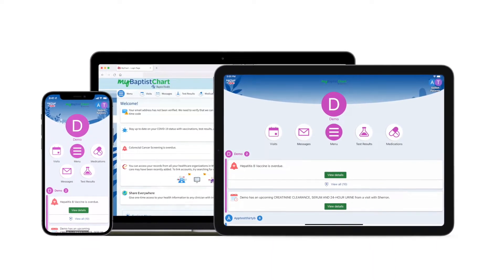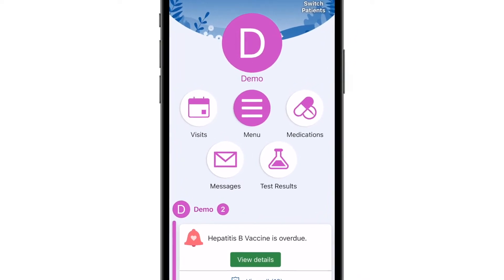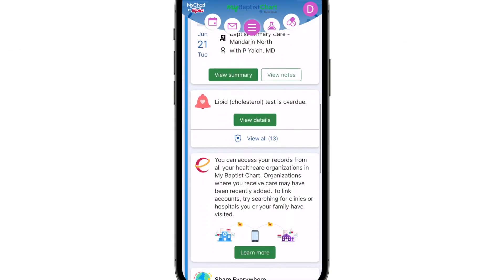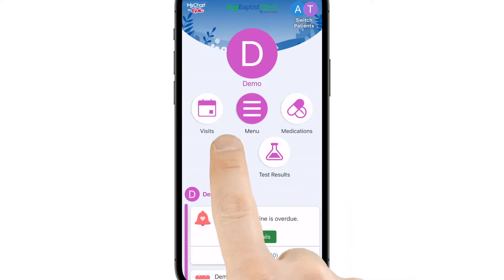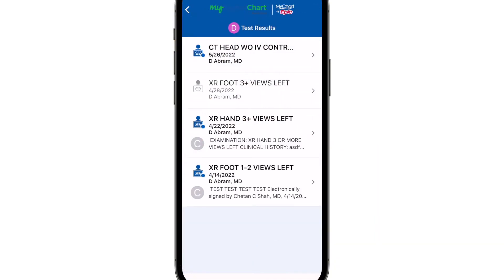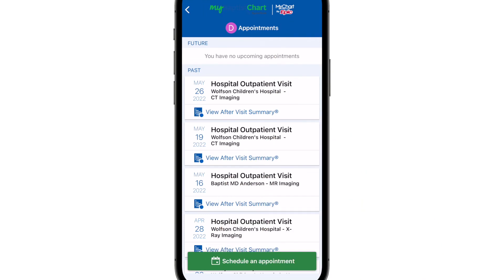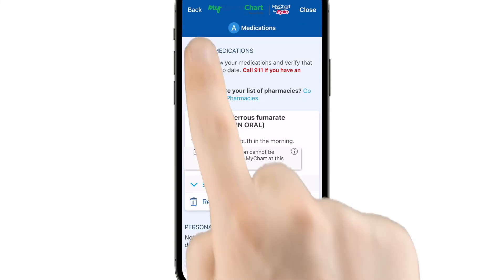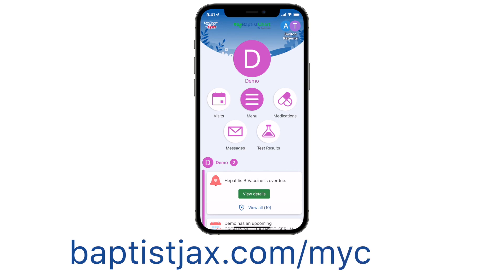My Baptist Chart Overview - Outpatient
This demo shows off the new My Baptist Chart App.